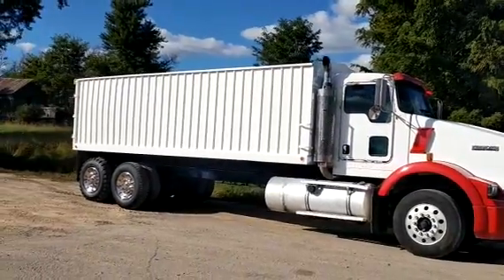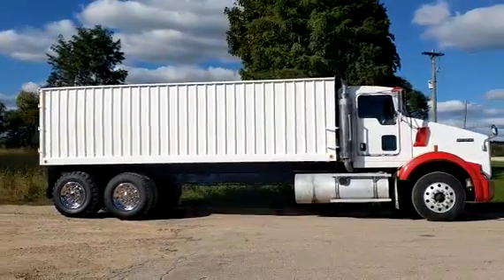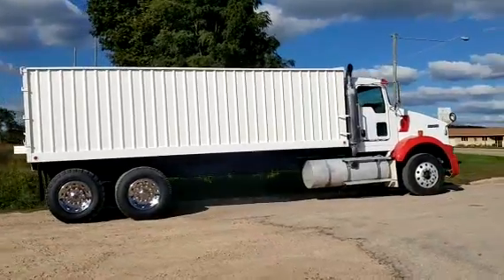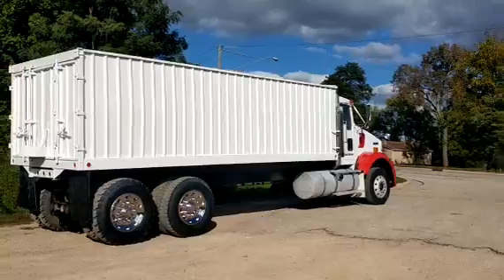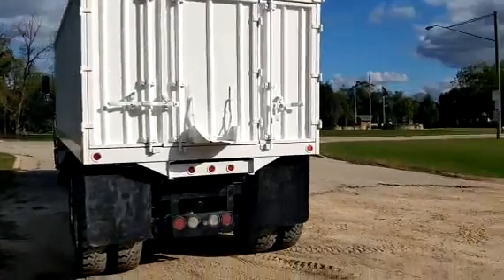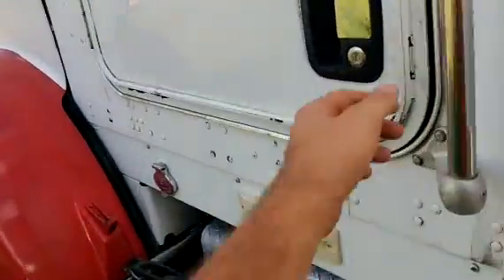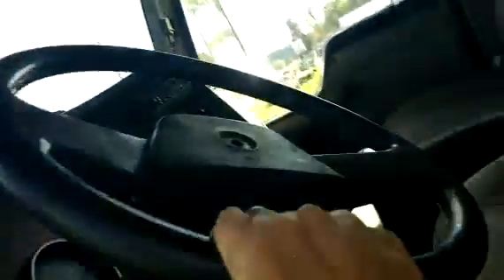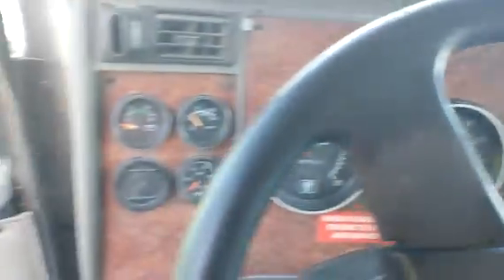2004 KENWORTH T800 For Sale